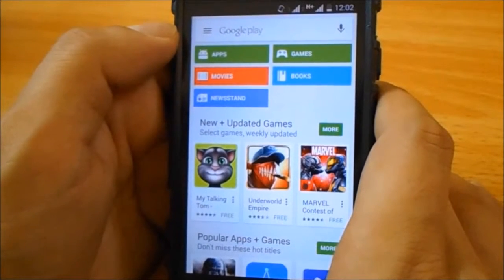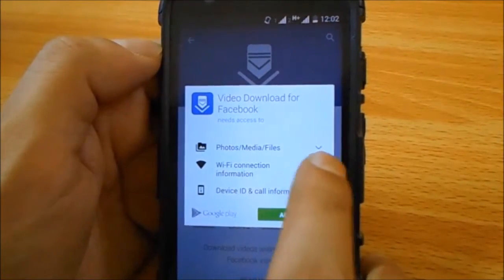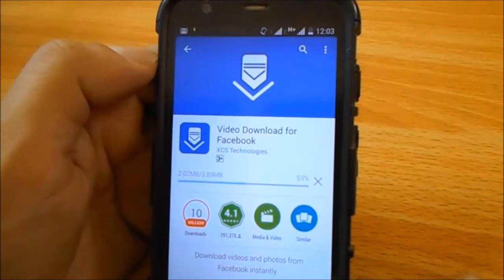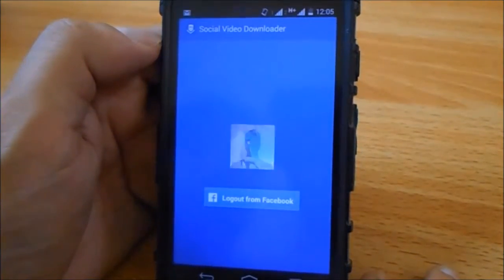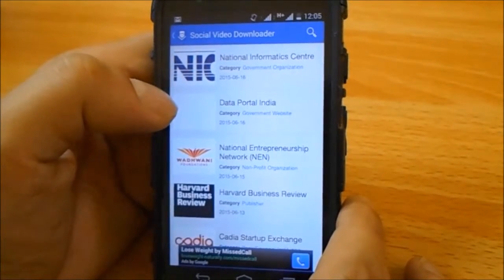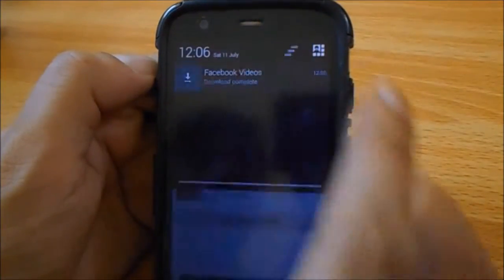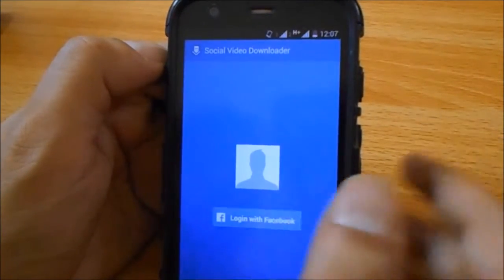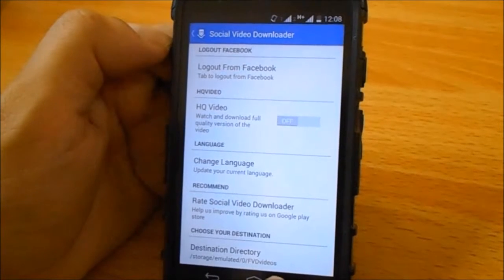How to download facebook videos to your Android Device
This video explains how to download videos from Facebook directly to your Android device. We sometimes watch some video on Facebook and want to save it to our device, there are hundreds of apps in Playstore but we have shortlisted the one which found the most convenient and functional. Do note that for this app to work it is important to have a Facebook official app already installed and logged into your account to work.